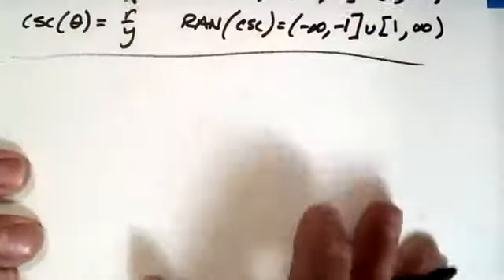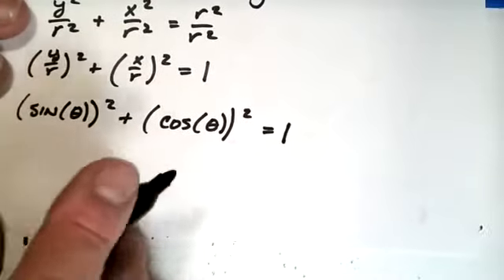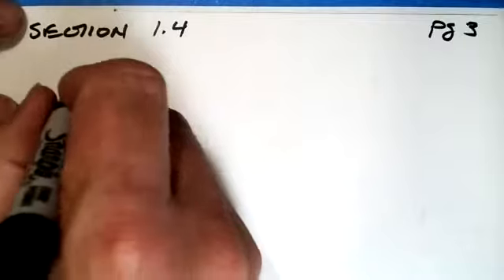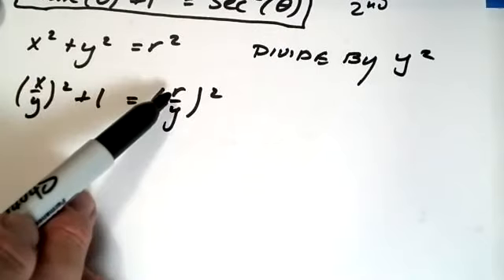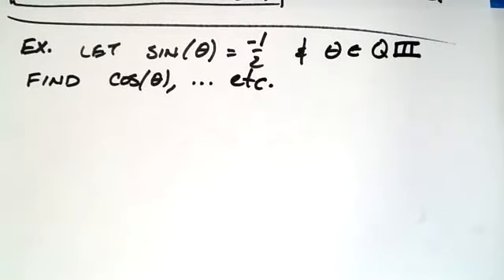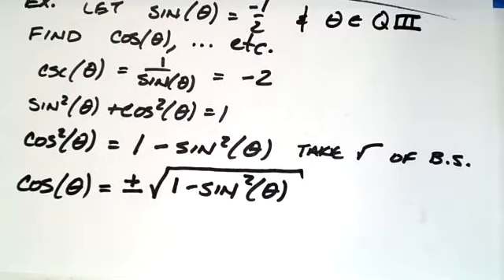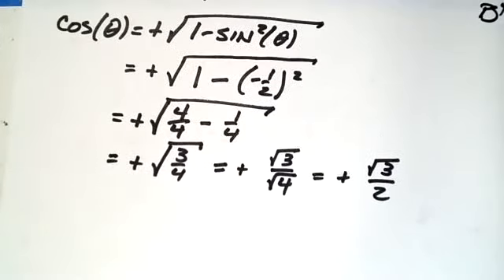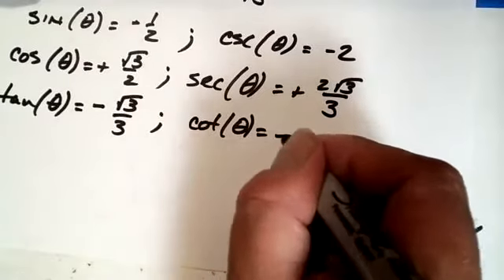Lecture Video: Lial, 11th, Section 1.4, part 2